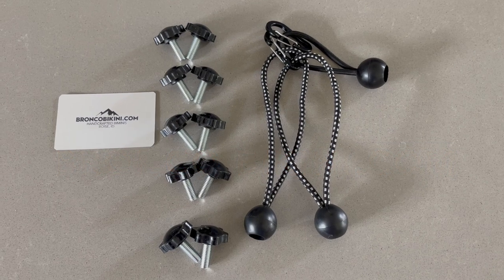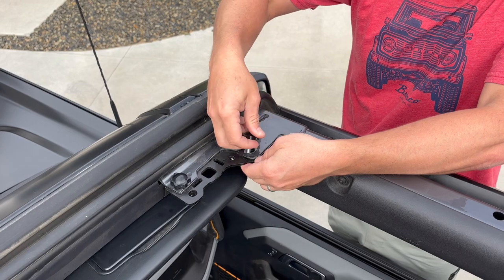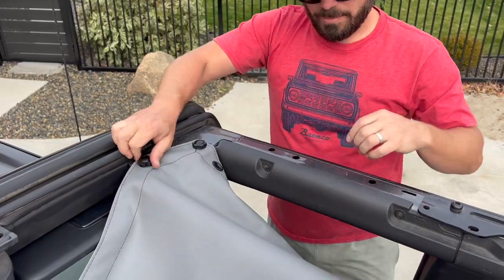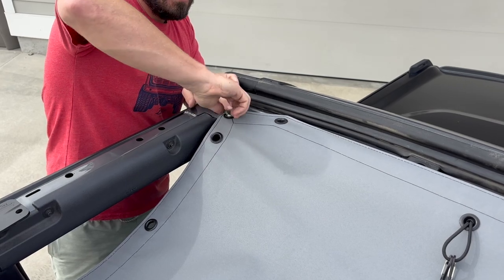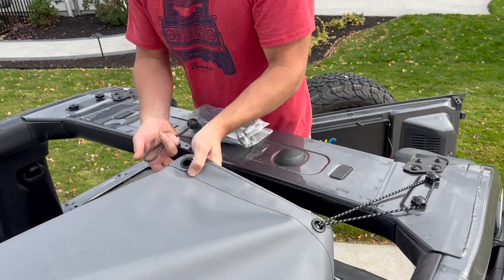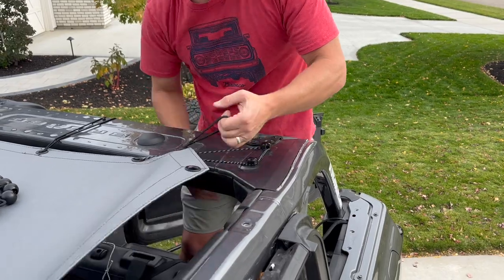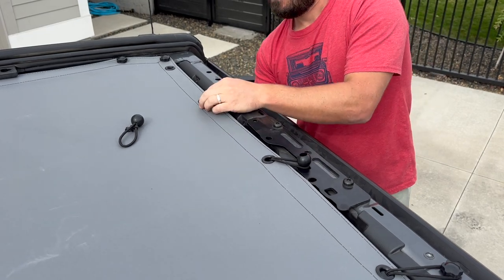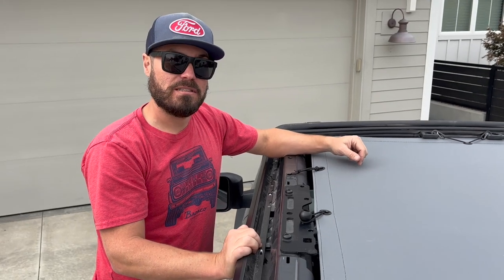(OLD VIDEO) BroncoBikini.com -- v4.0 Bimini Install (Old install video)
00:00 Quick Install Guide
00:21 (Optional) DIY Install Posts
00:39 Install FINGER Screws
01:35 Install FRONT
02:17 Optional POST Install
03:43 Install BACK
05:36 Install SIDES

BroncoBikini.com
(with optional install posts at the front corners)
Bronco 6g Canvas Bimini